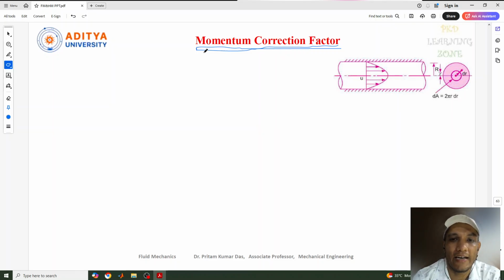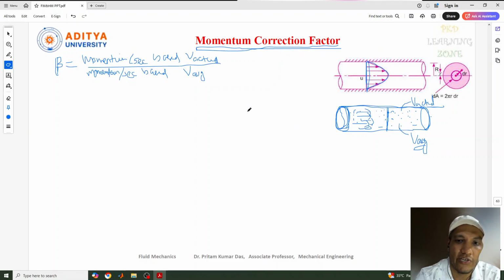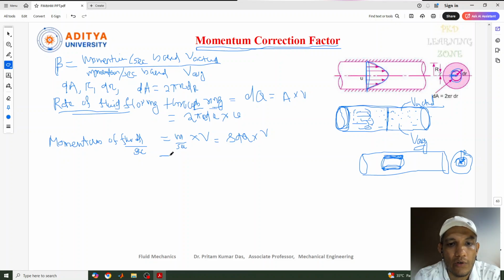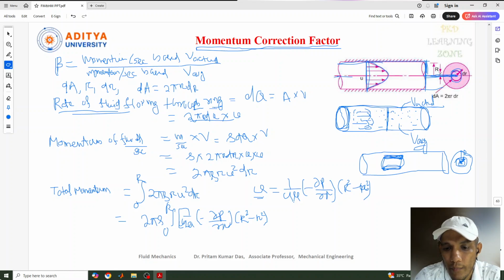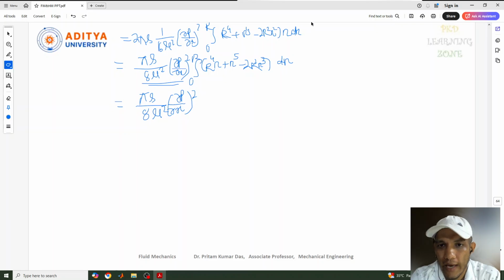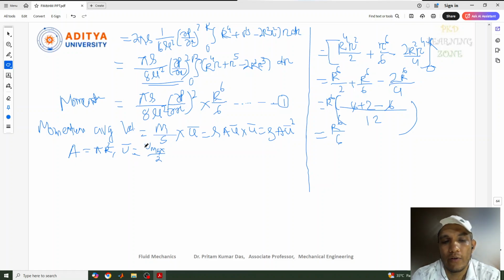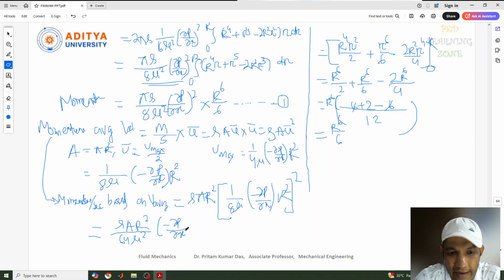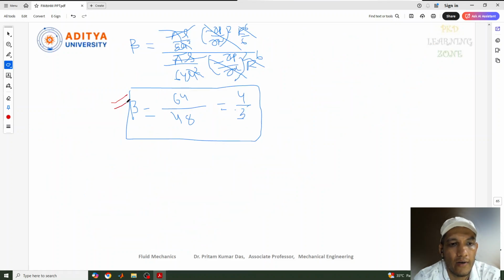Lecture 82 Correction Factor and Momentum Correction Factor in Fluid Mechanics